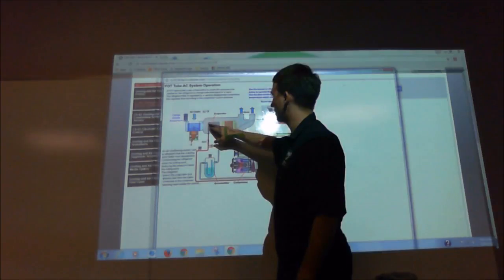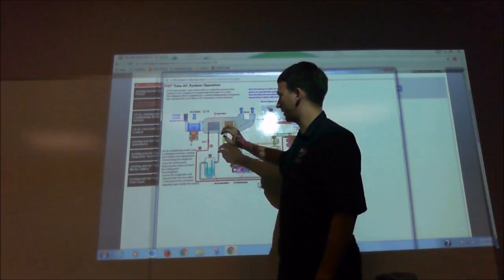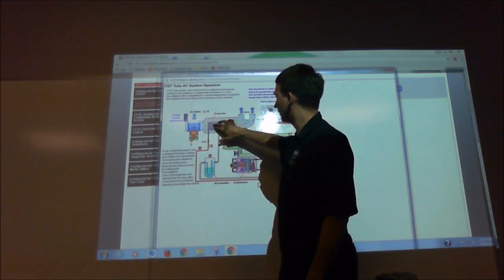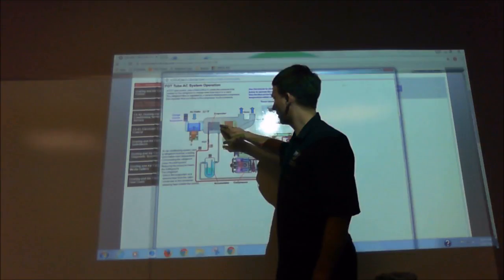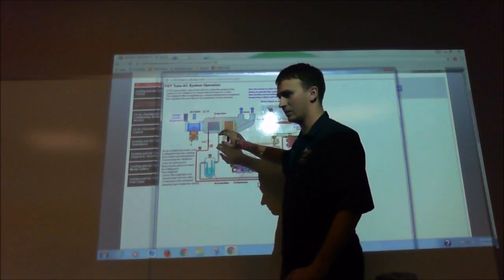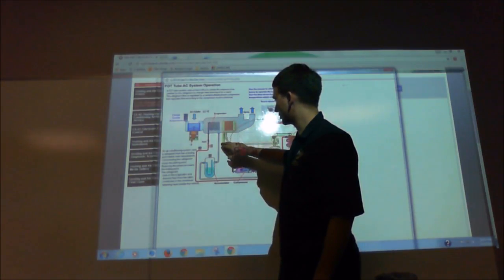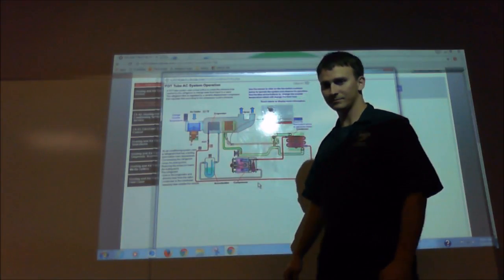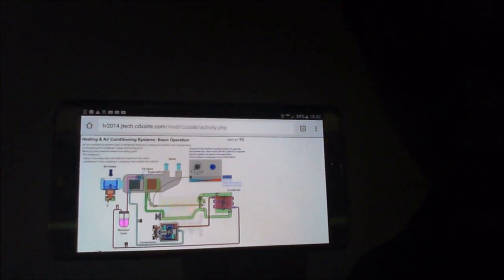Basic components of an A/C system - Joseph Clemson - J-Tech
An explanation of the basic components of an A/C system in a car